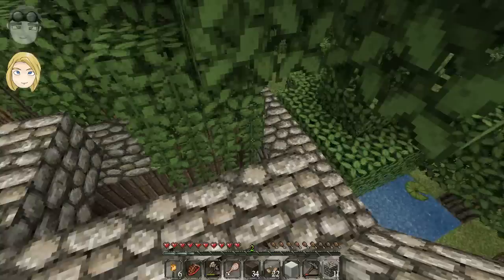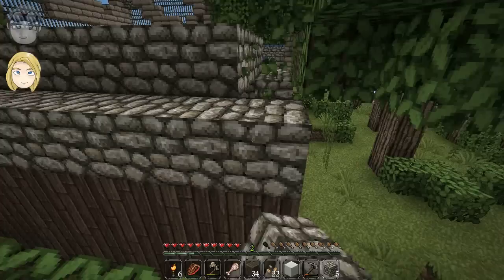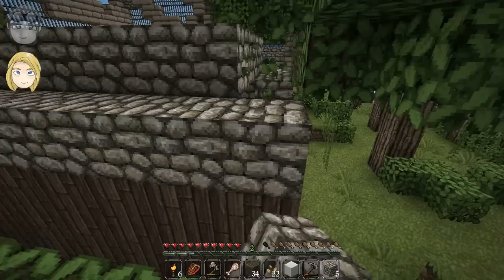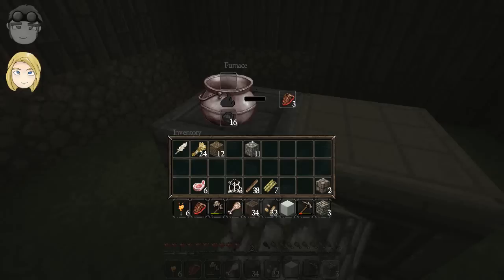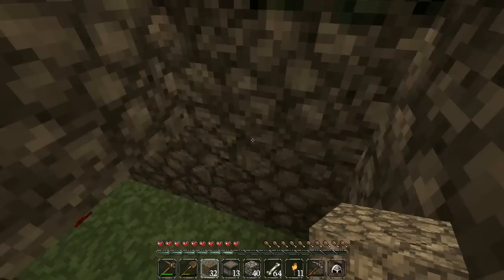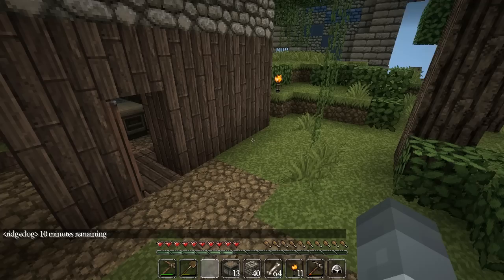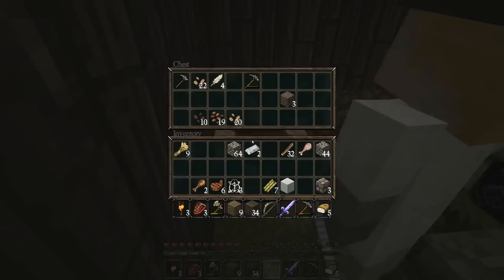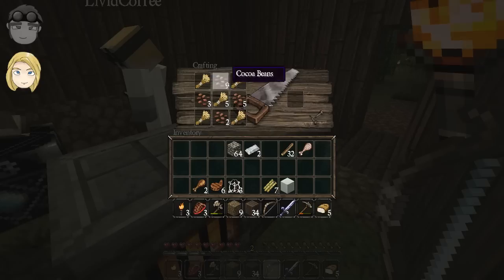The Walls 2 - Duncan & Hannah (Part 2)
Four teams have 35 minutes to prepare for battle when the walls come down!